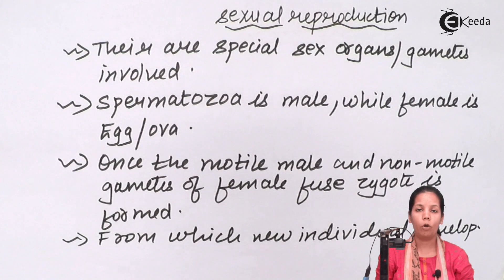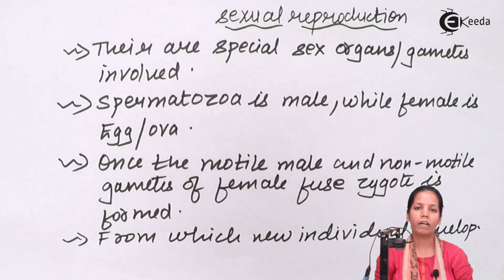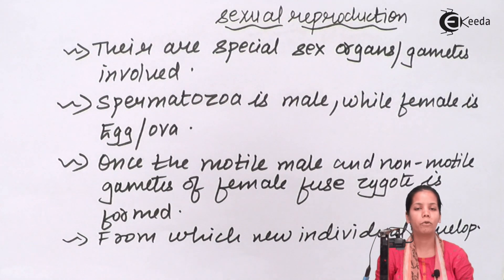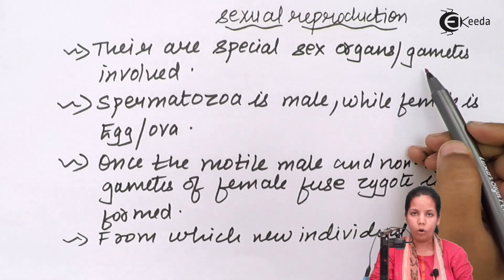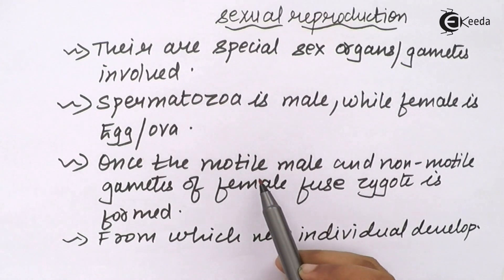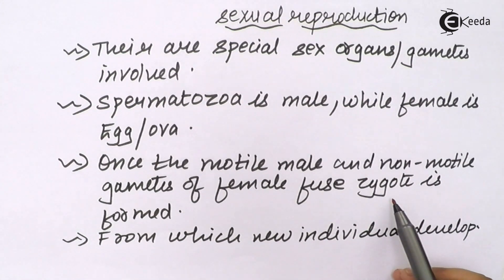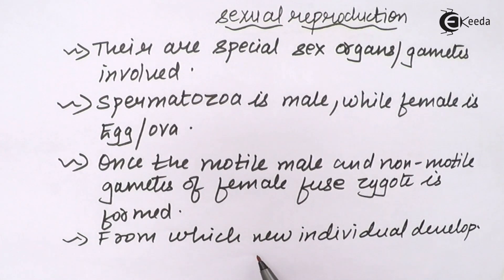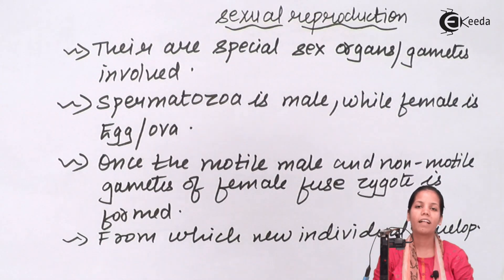Sexual Reproduction - Human Reproduction - Biology Class 12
Sexual Reproduction  Video Lecture of Human Reproduction Chapter from Biology Class 12 Subject for HSC, CBSE & NEET.

Happy Learning : )